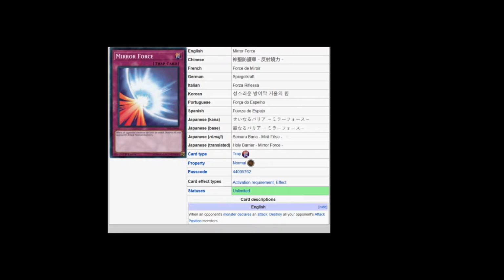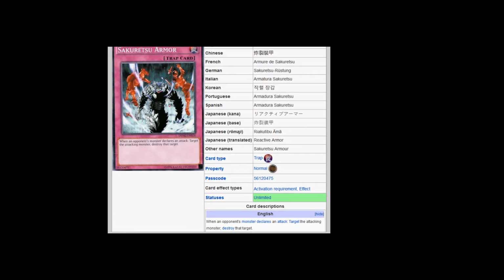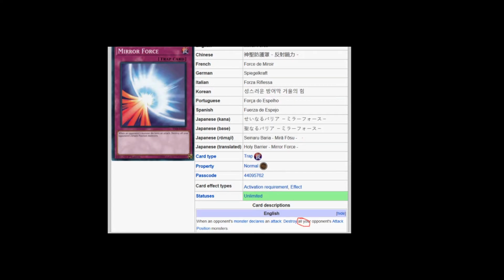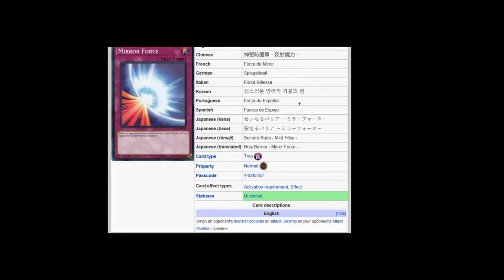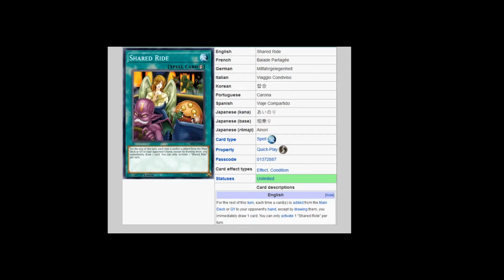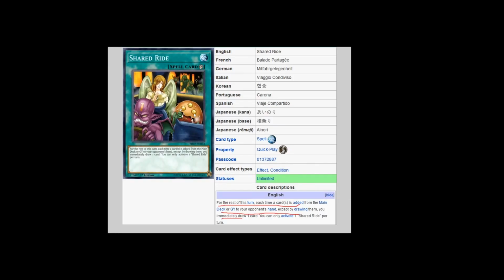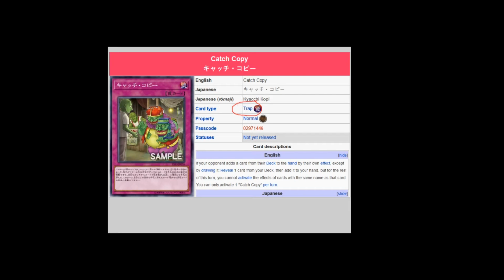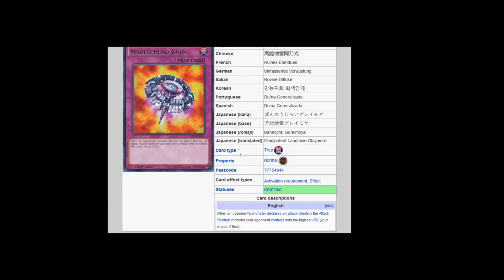A lesson in practicality for Yu-gi-oh Players, Comprehending it and making the right tech choice's.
A lesson in  practicality  what is practicality and how to use it when deciding tech cards for your deck. Class is in session.

Yugioh is owned, by Kazuki Takahashi, Konami, Studio Gallop, Shueisha, Toei, and Tv tokyo.